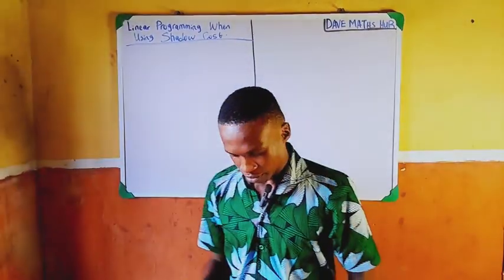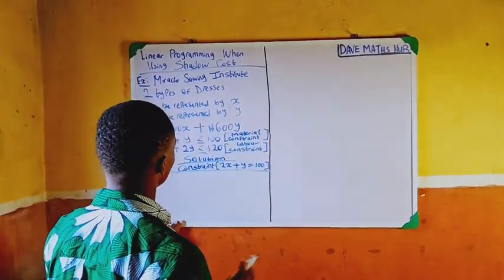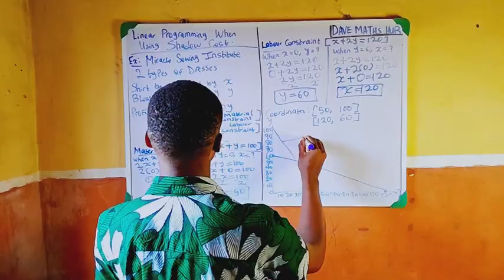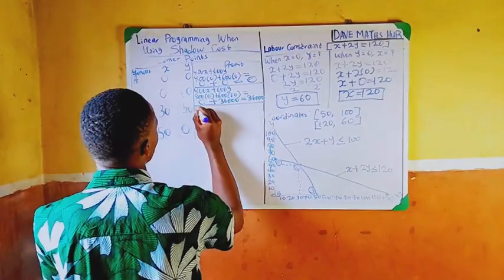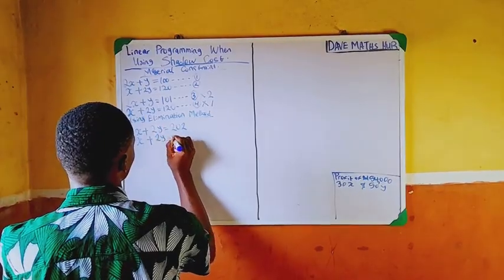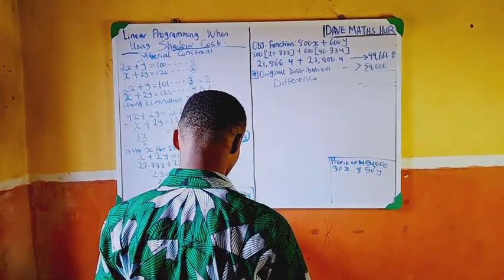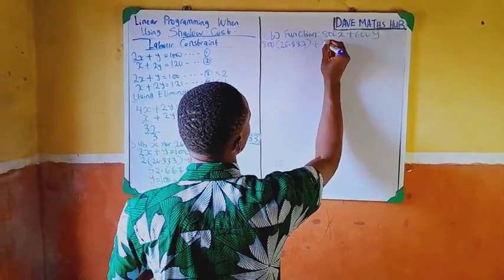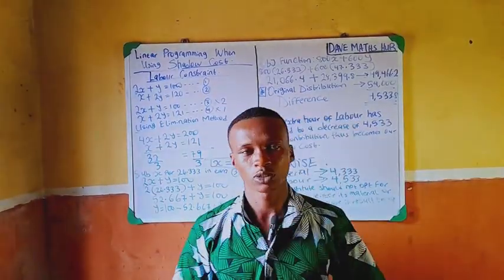Linear Programming and Shadow cost: THE HIDDEN COST STUDENTS MISS!!!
This video is a continuation on the series of Linear Programming, showing us another way to go about solving Linear Programming.
In this video, you will clearly understand Shadow Cost in Linear Programming, one of the most confusing topics for many students. I explain it step-by-step using simple language and exam-focused examples suitable for WAEC, NECO, JAMB and ICAN students.
In this lesson, you’ll learn:
• What shadow cost means in linear programming
• Why shadow cost is called opportunity cost
• How to calculate shadow cost from LP tables/graphs
• How shadow cost affects profit and cost decisions
This lesson is ideal for students, maths teachers, and anyone preparing for exams.